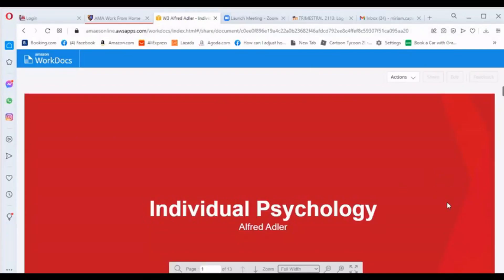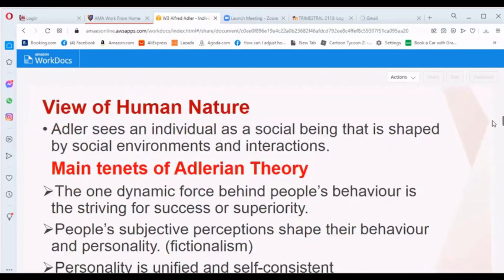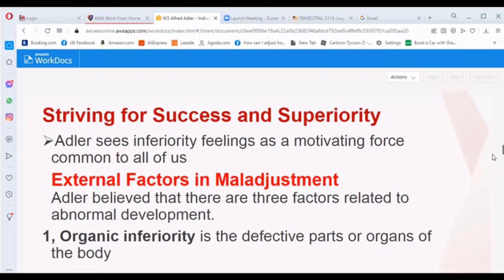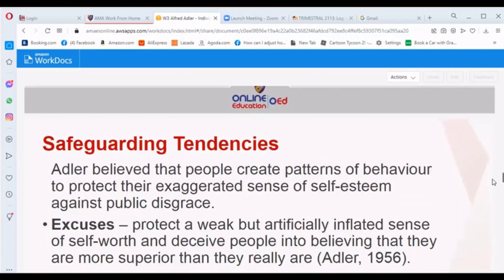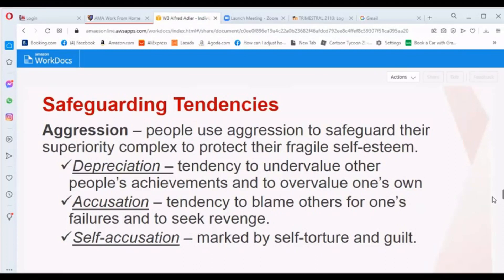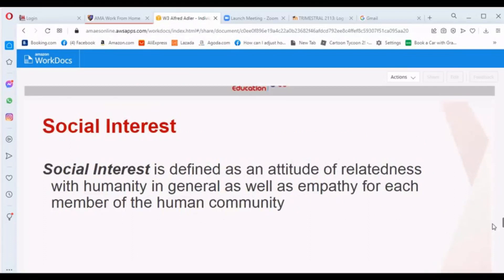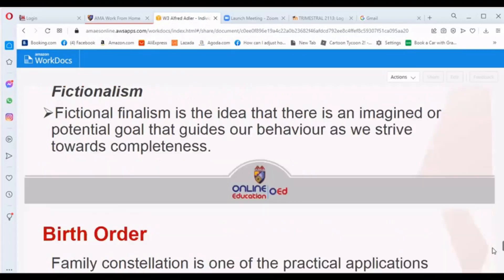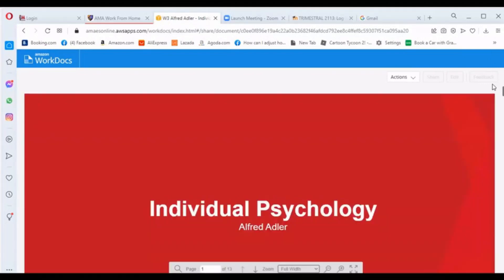Theories of Personality - Individual Psychology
Week 3 (Caparas)